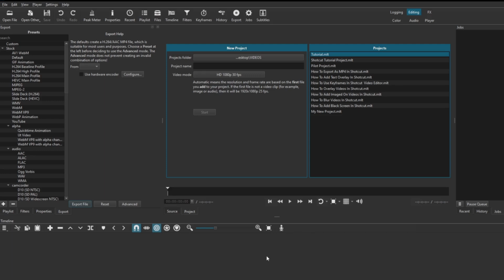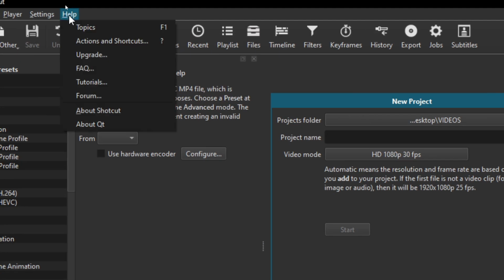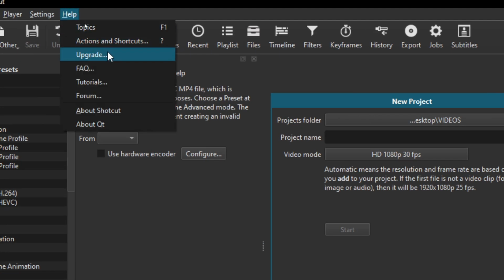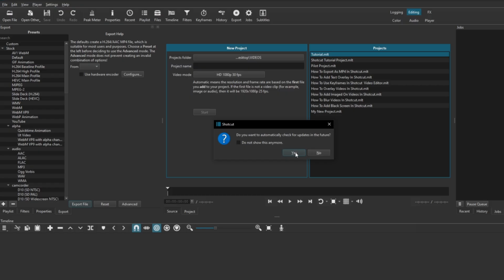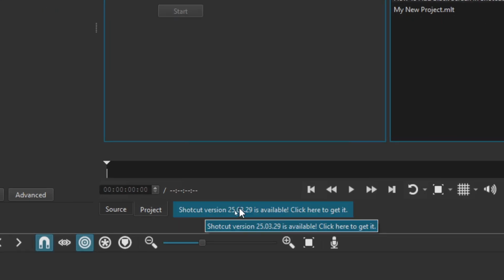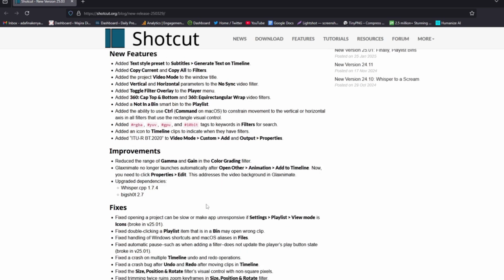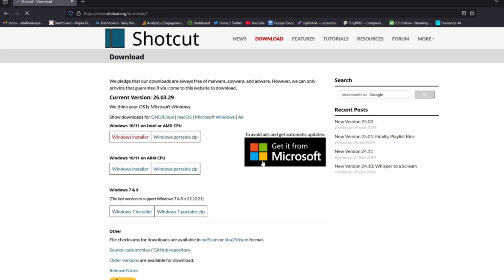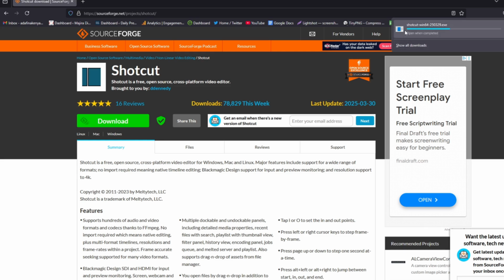How To Upgrade Or Update Shotcut Video Editor To The Latest Version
Do you want to find out if you are using the latest version of shotcut and upgrade it? In this tutorial I show you how to upgrade or update shotcut to the latest version.